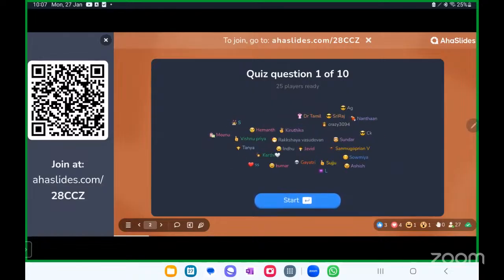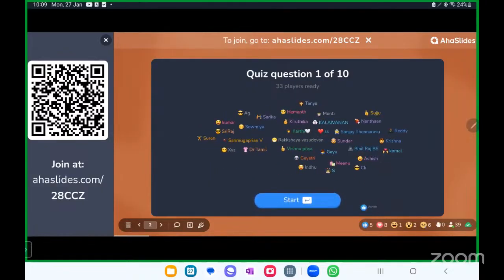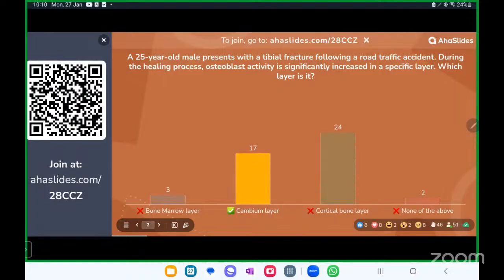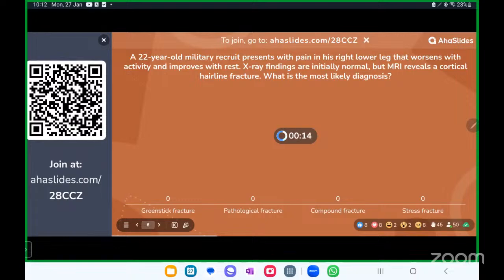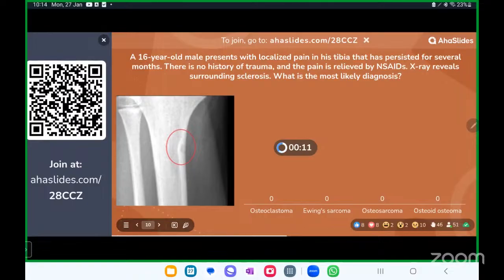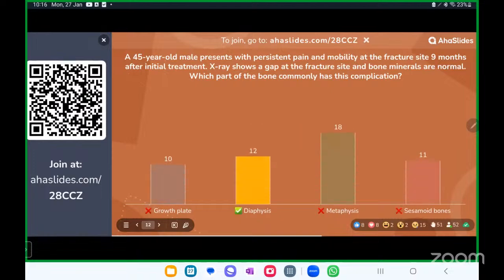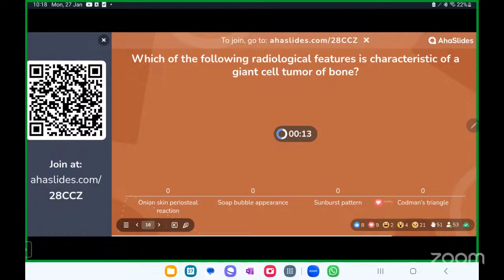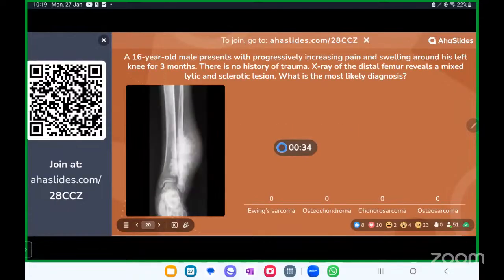JuxtaMed Quiz ORTHOPEDICS Part 1 - Jan 27, 2024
Test your wit, learn and outsmart the best🧠